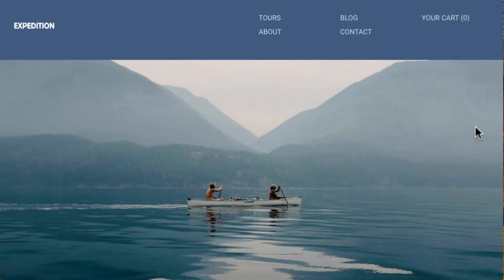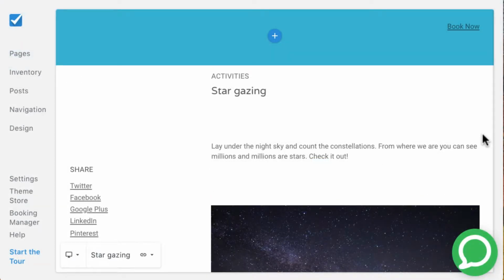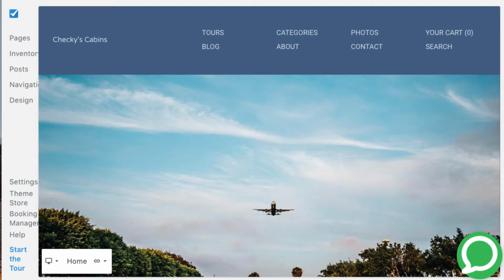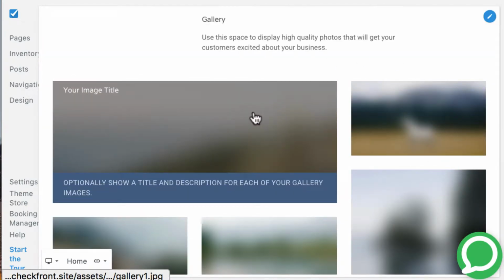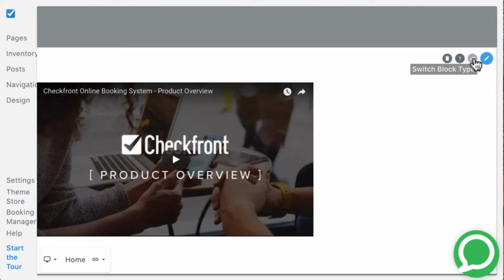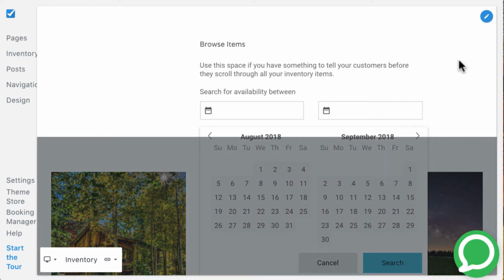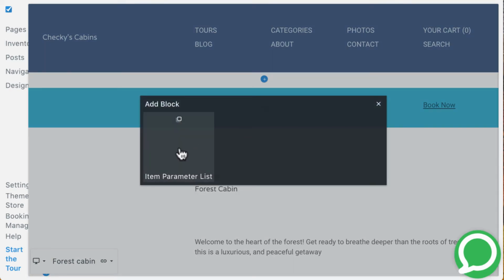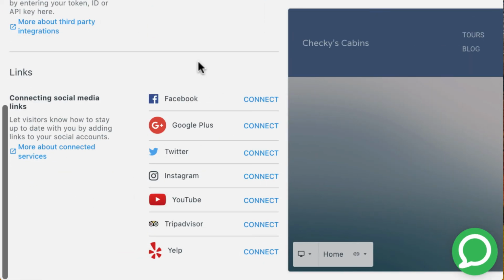Expedition Theme - Checkfront Site Builder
You’re ready to create an awesome website in Site Builder. See if EXPEDITION is the best theme to showcase your business with help from this introduction video.

Interact with the demo website here: expedition-chill-demo.checkfront.site

The Expedition theme was designed with rentals, vacation packages and accommodations in mind and is optimized for multi-day bookings.

PS We’d love to see your website - tell us when you’re live!